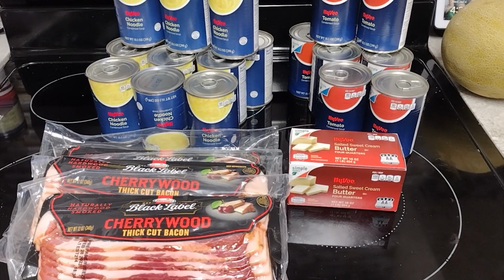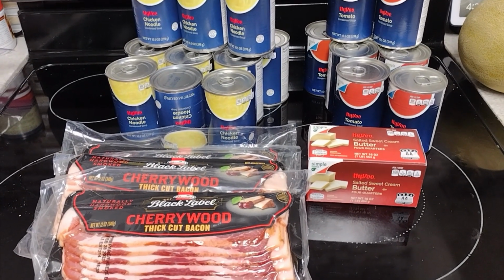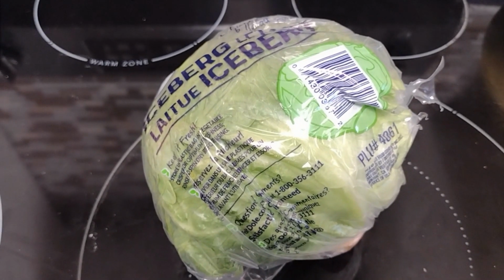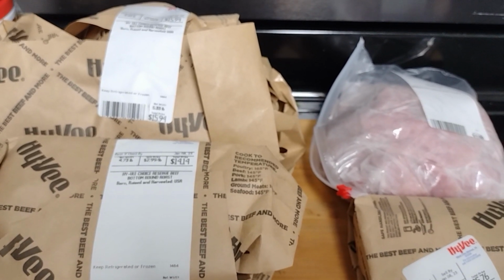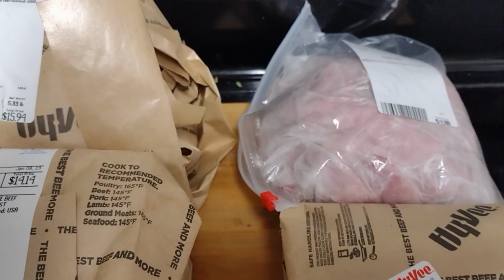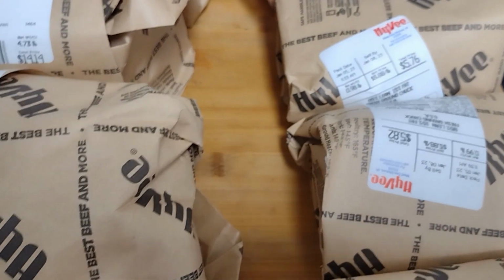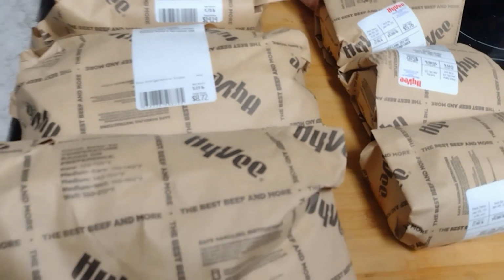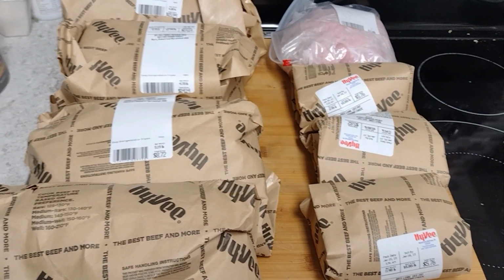2023 Pantry Challenge Week One and Weekly Stock Up Shopping trips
What are my rules for this years pantry challenge and what did I stock up this week.